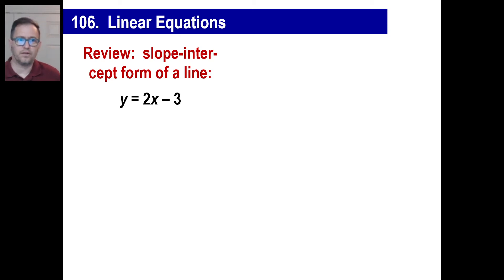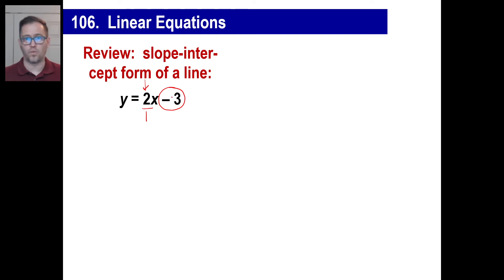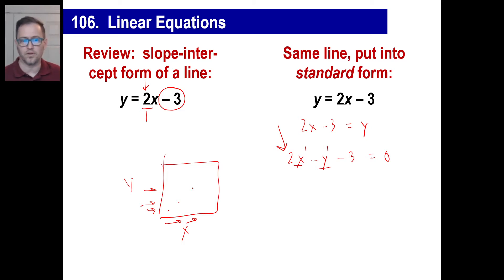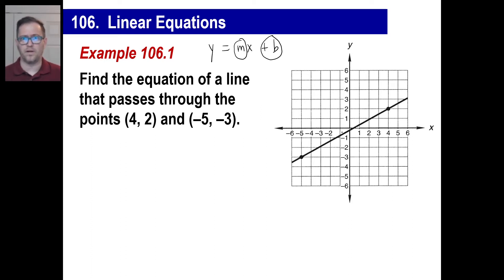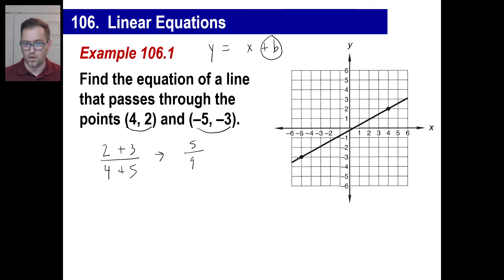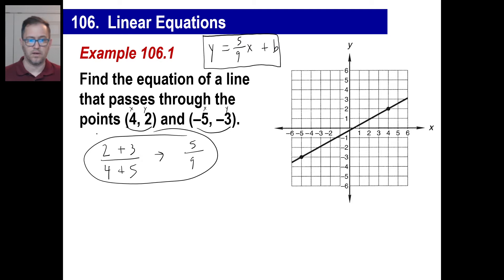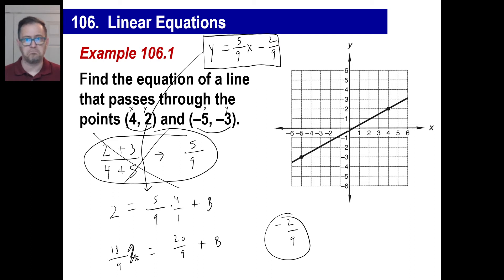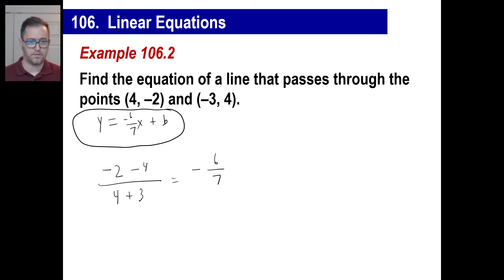Saxon Math - Algebra 1: 3rd Edition (Lesson 106 - Linear Equations, Equations Through Two Points)